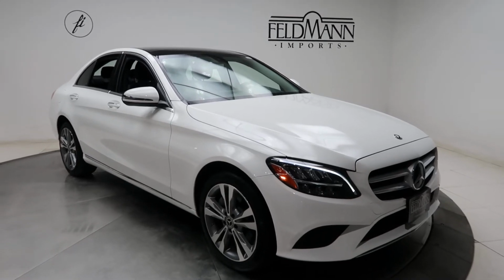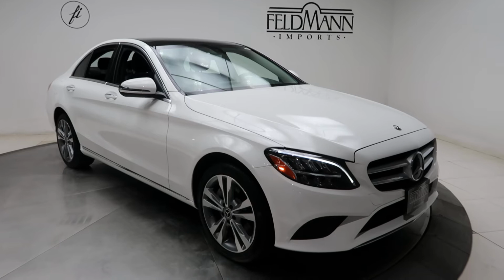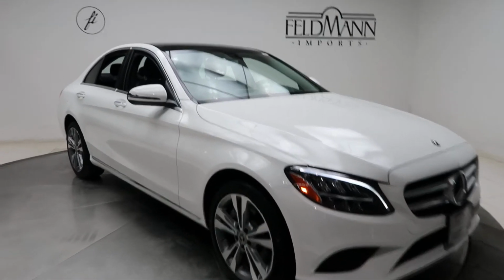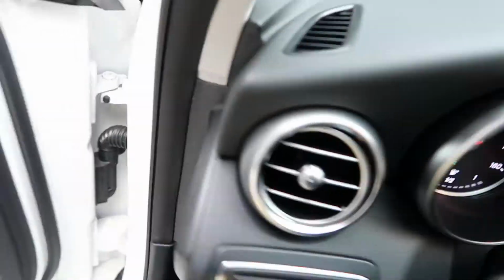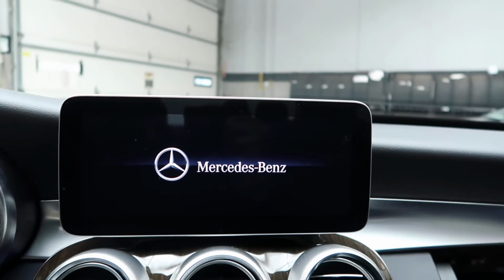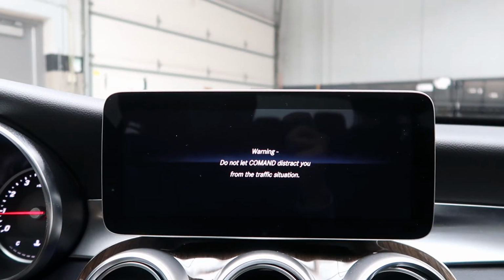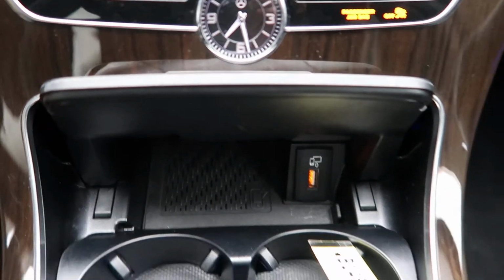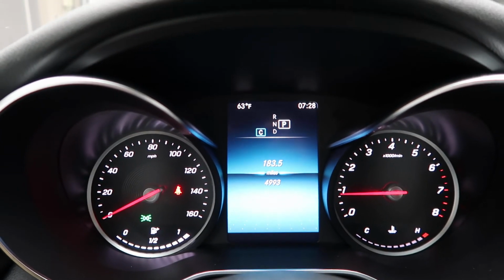2020 Mercedes-Benz C 300 4MATIC® - For Sale B1451L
Take a look at the 2020 Mercedes-Benz C 300 4MATIC® now available at Feldmann Imports. For more information including pricing and availability, please visit us